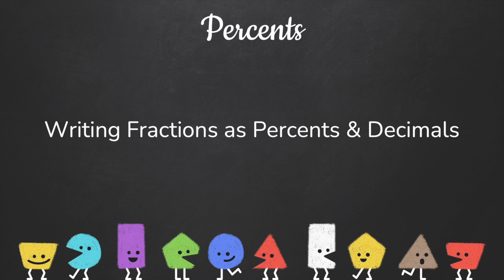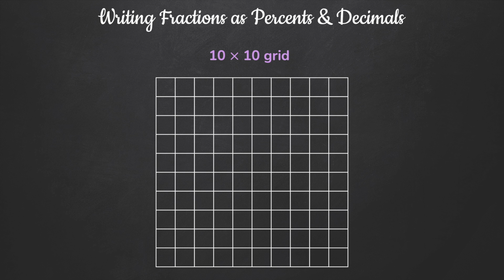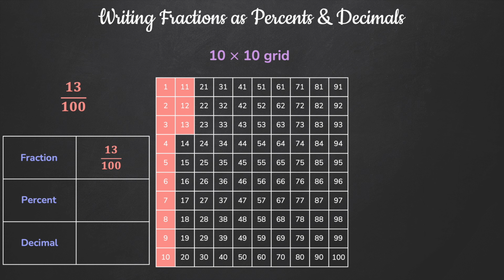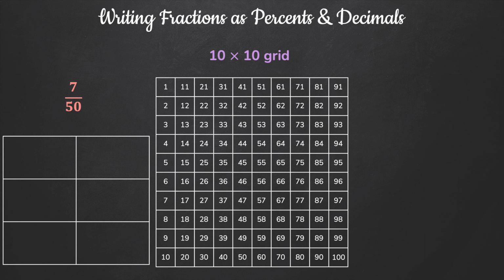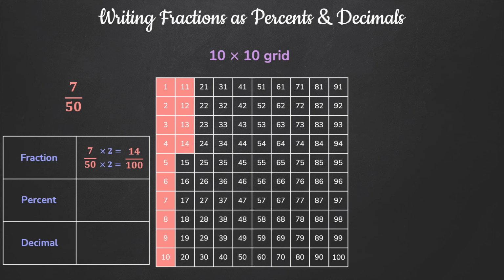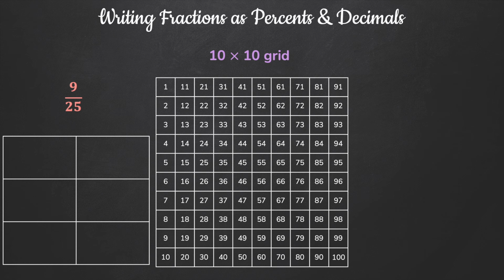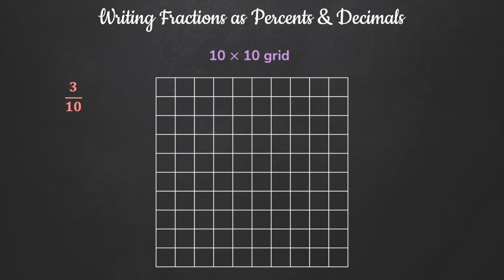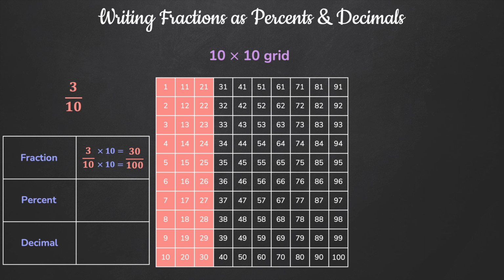Percents - Writing Fractions as Percents & Decimals